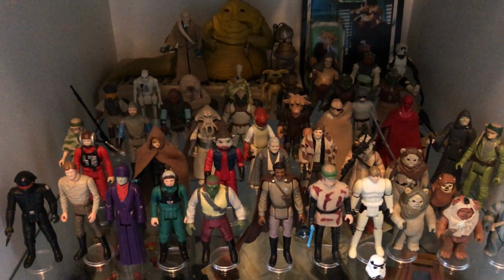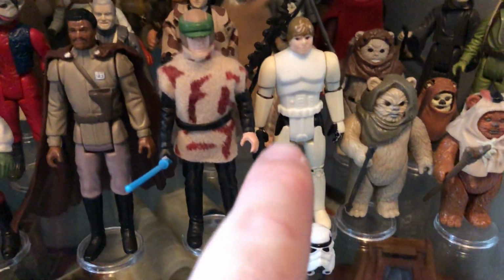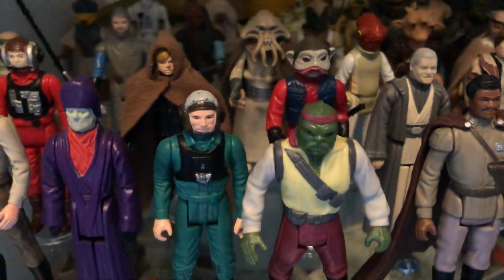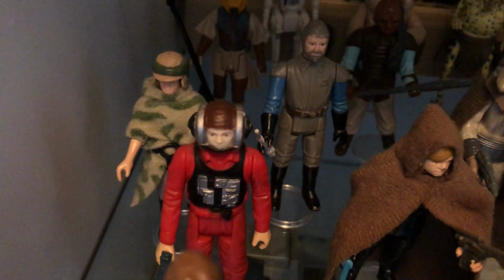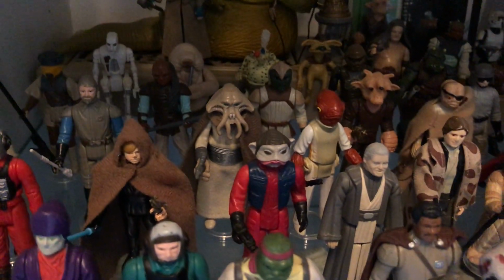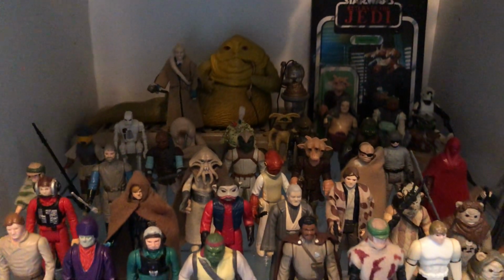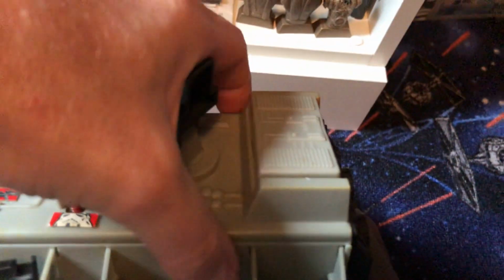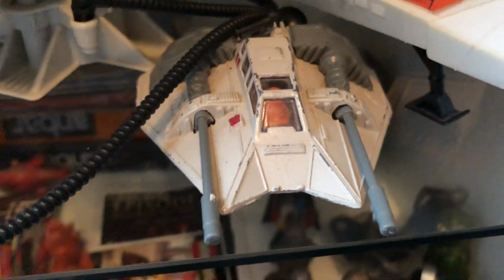Vintage Star Wars Figures Toy Tour Part III- Return of the Jedi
Third video with a brief review of my childhood Star Wars collection, this time it's the Return of the Jedi shelf.